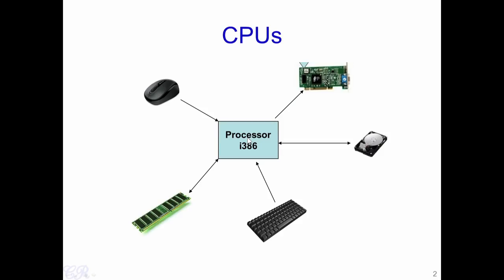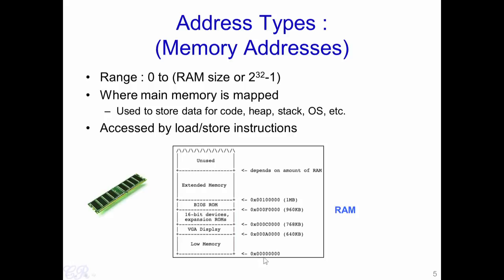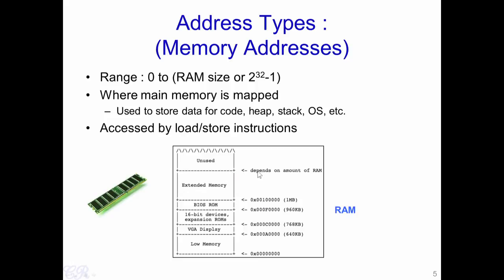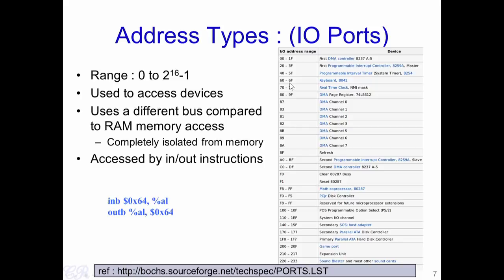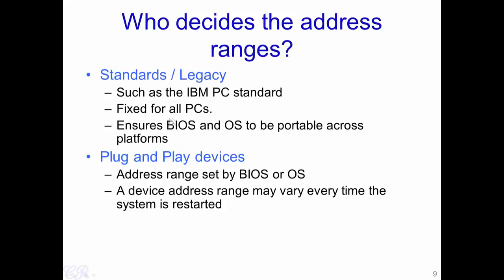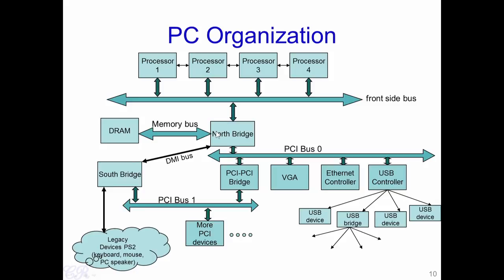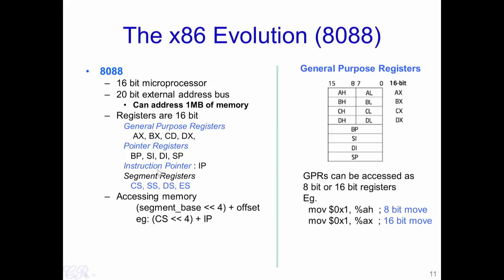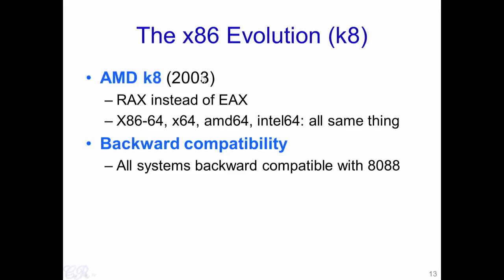Operating System #02 PC Organization/ Hardware, Address Types, Address Range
00:49 PC Hardware & its Working
02:46 Memory Address Types
20:00 PC Organization & x86 Evolution